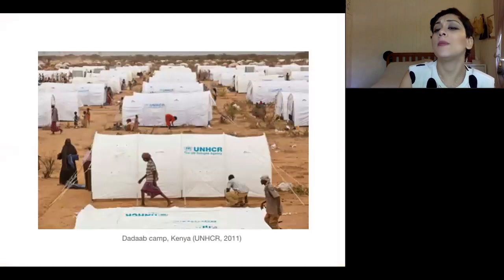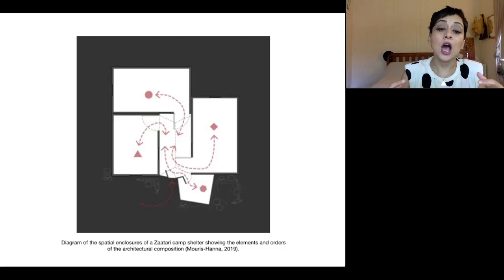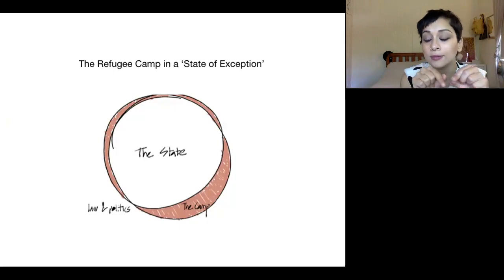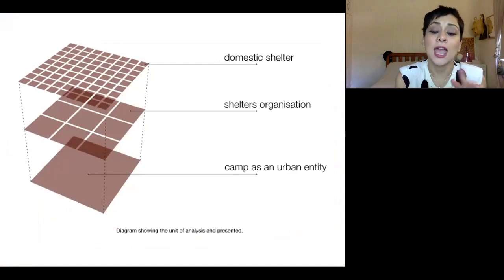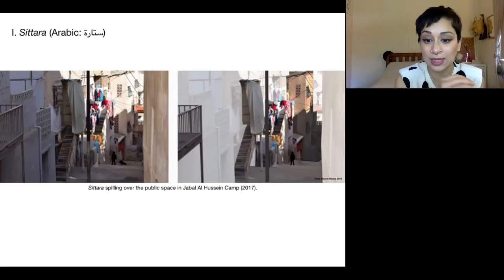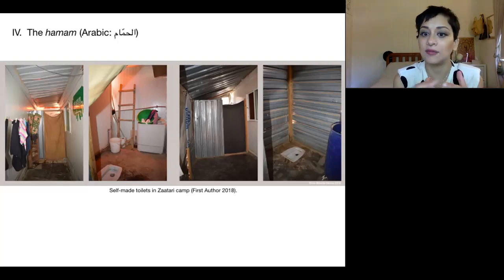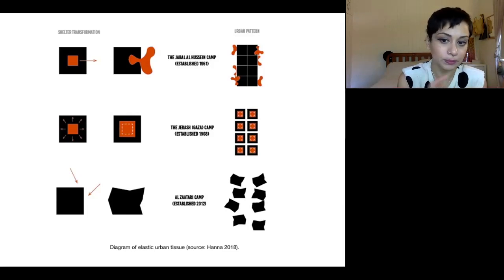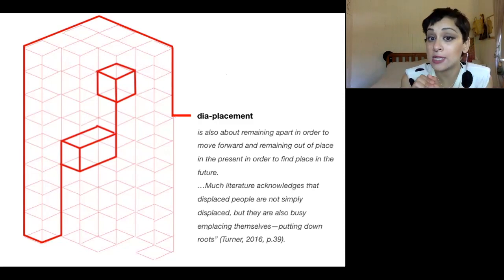Refugee Architecture_Spatial Histories Lecture